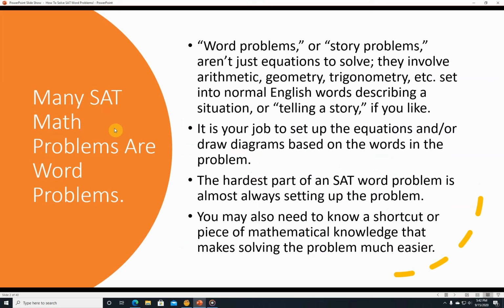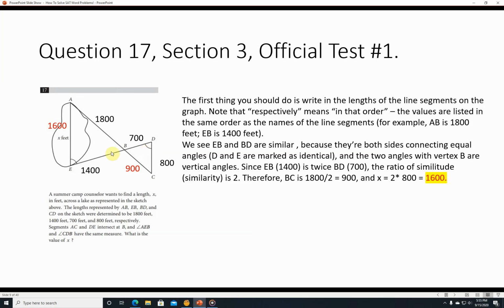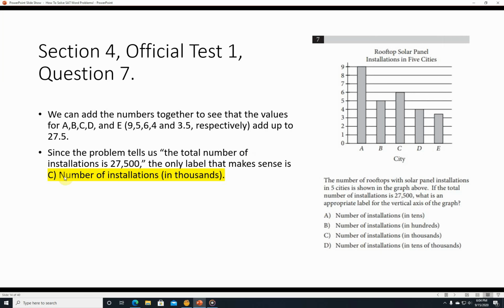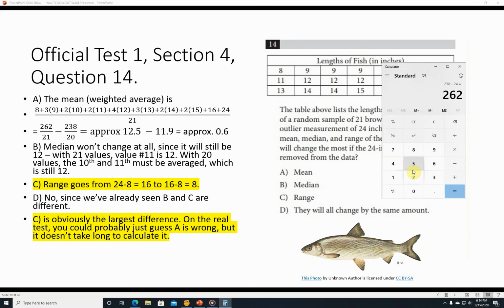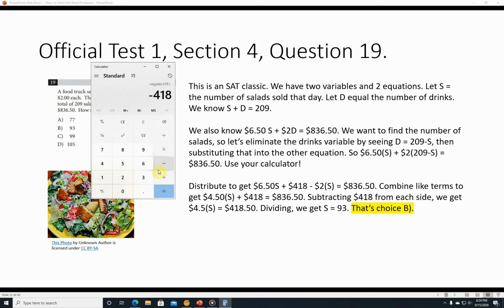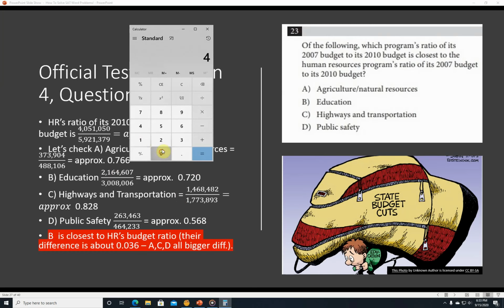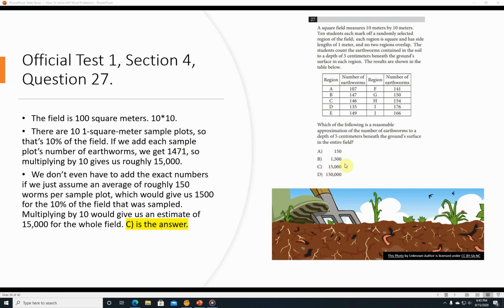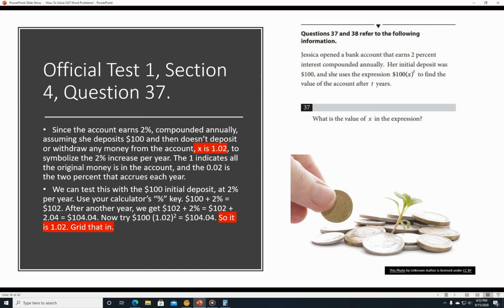Word Problems From First Official College Board SAT Practice Test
Notes for “Word Problems From First Official College Board SAT Practice Test” Video:

If you want your own copy of the practice test from which I got these problems, go and click on “SAT Practice Test 1,” where you can download a ZIP file and open it (don’t worry; it’s completely safe – it’s from the College Board).

What We’re Covering Here:
 The word problems from Sections 3 (no-calculator) and 4 (calculator) of Official College Board Practice SAT #1.

Who’d Like This:

 High school and college students studying for the SAT and ACT, especially those using the official College Board/Khan Academy official free SAT practice tests.

I have a new site on locals.com – testpreparation.locals.com  Check it out! There will be exclusive content on there for my supporters.